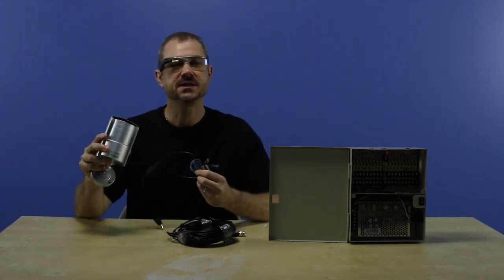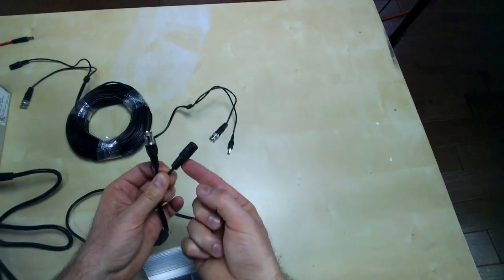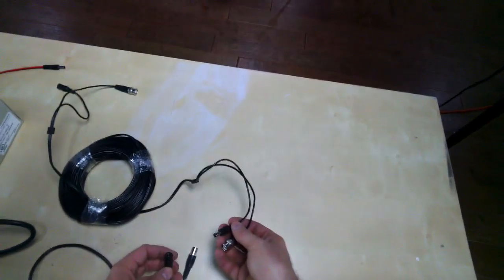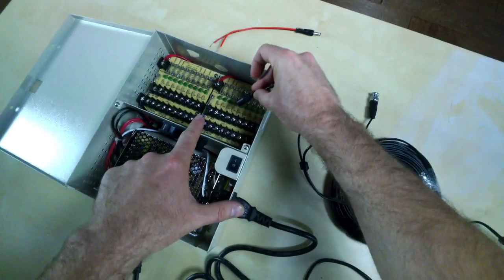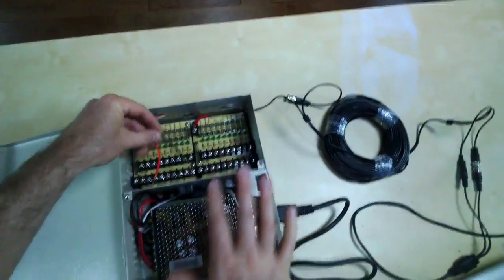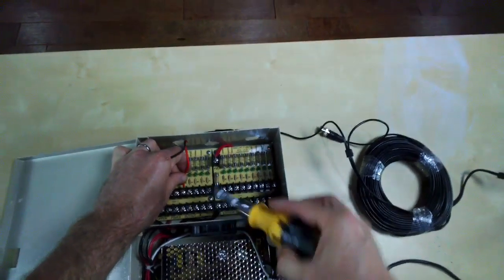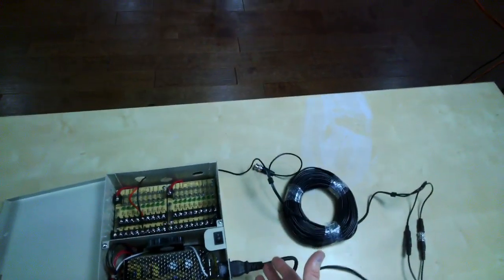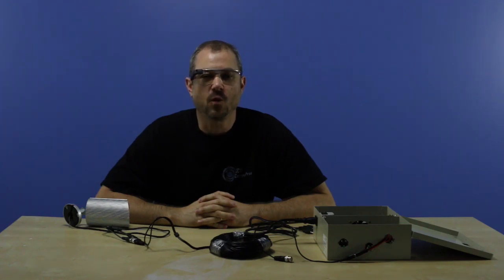CCTV Camera Power Supply Box Wiring with Premade Siamese Cable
- This video shows how to connect a CCTV camera to a power supply box using premade Siamese security camera cables and a PT-3 power lead. Pre-made CCTV cables, sometimes called plug-and-play cables, make surveillance system installations easy because they run both video and power from the camera back to the DVR and power source location. They also simplify installation because the cables already have BNC and power ends attached to the cable. This enables a faster and more plug and play like experience for a DIY security installer.

When connecting premade cables to a CCTV power supply box, installers will use a PT-3 power lead to convert the 2.1mm power plug to a positive and ground wire, which get connected to a port on the power supply box using screw terminals.

If you are using a DC power camera and 12V DC power box, be sure to connect the positive and ground wires to the correct terminals on the power supply box. Not doing so will cause the fuse to blow on that channel.

Also note that if you wire a 12V DC camera to a 24VAC power supply box, you will ruin the camera.

Here are links to the products that were used in this video.
18 Channel DC Power Supply Box